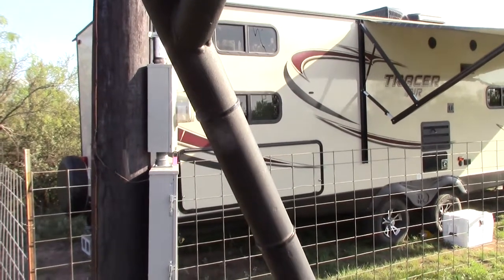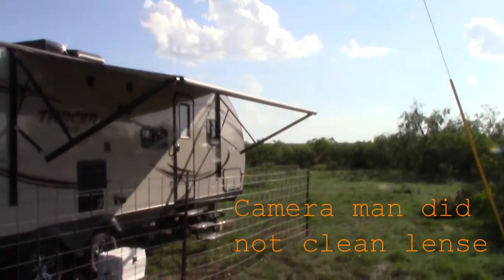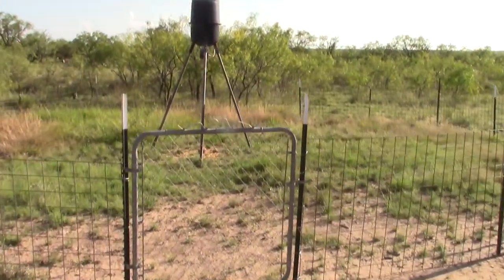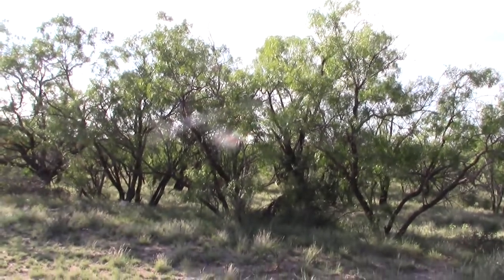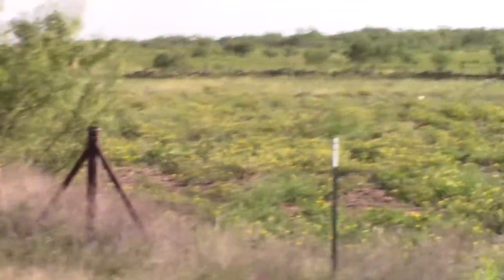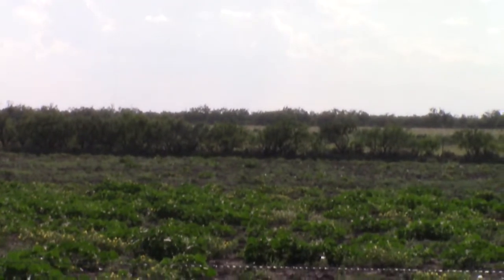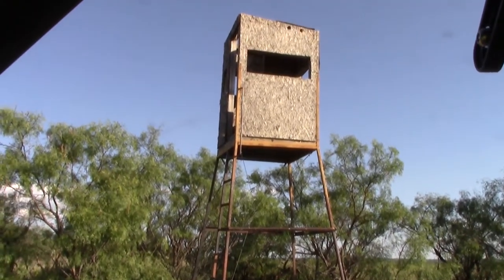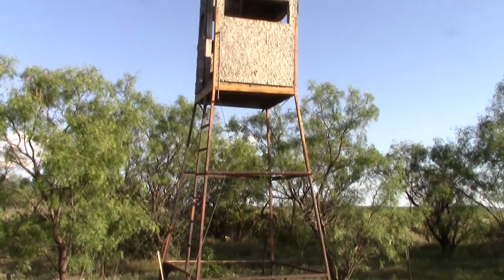Vlog August 20